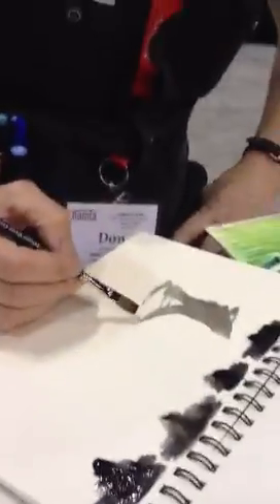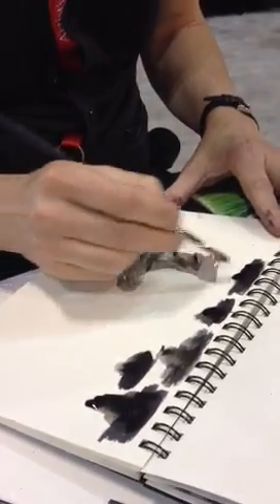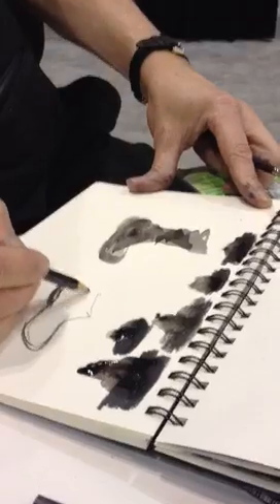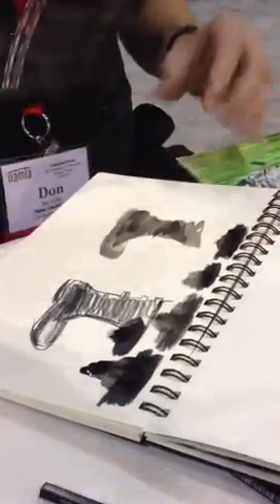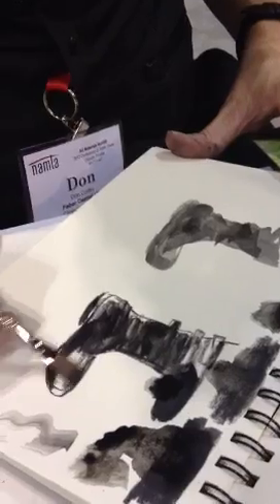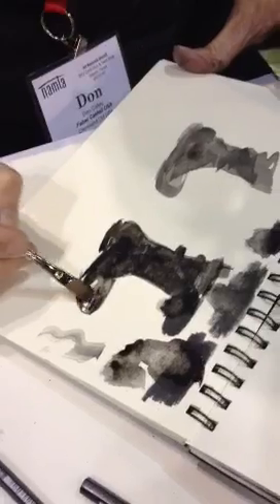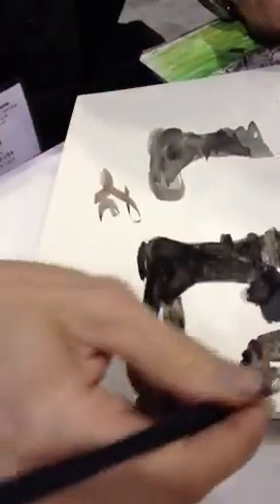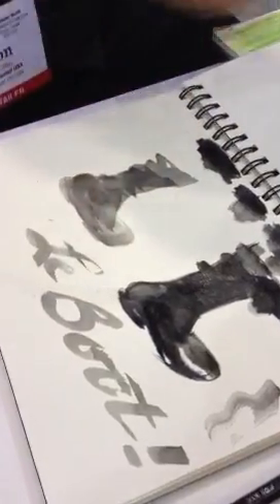Don Colley at namta booth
Don works with new Faber-Castell products